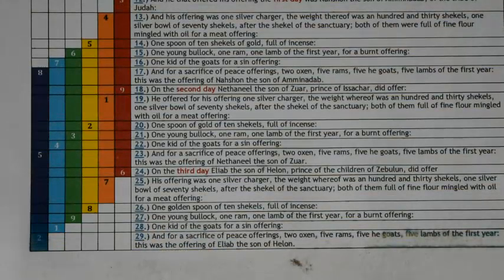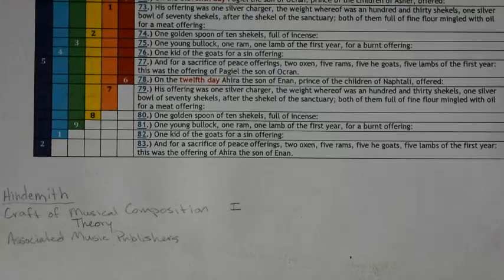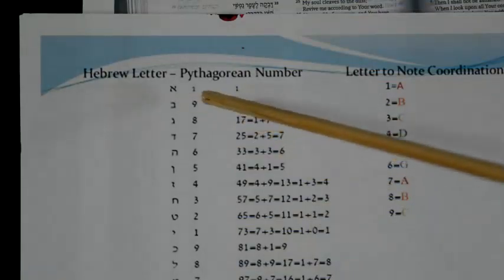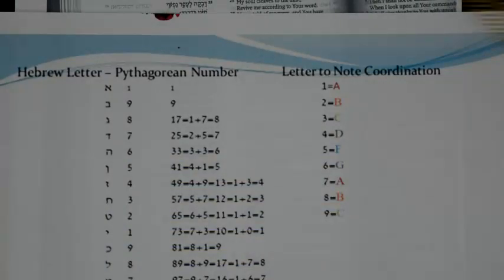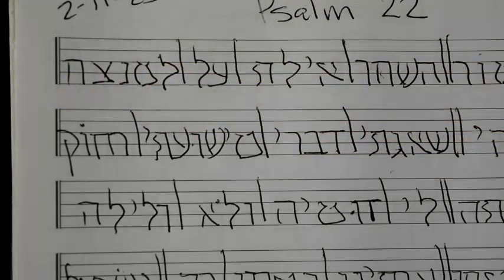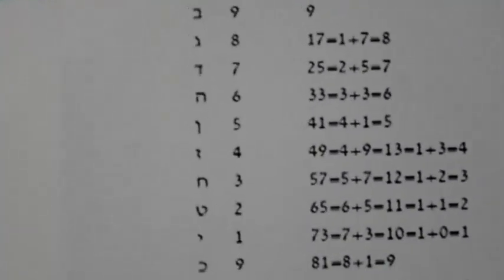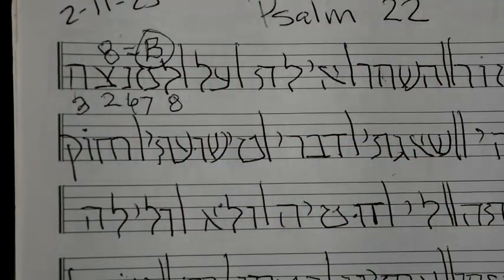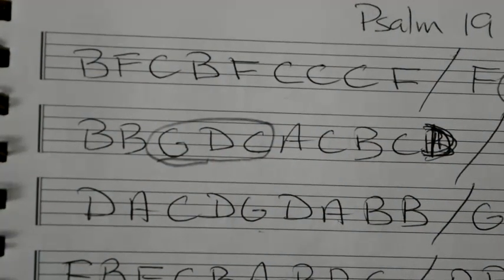How to Bring Music from the Psalms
Many listeners have asked me for more detailed information about how I bring music out of the Psalms of David.  I decided to put together a video explaining each step so that those who are interested will have some tools to work with.
Here is a link for the download of "Biblical Codes for the Biological Apocalypse"
It is my hope and prayer that this information will be valuable to you and that many of you will join me in this adventure in music from the Psalms of David.

Produced by Steve Rees - Calming Harp

Mail checks or Money Orders to:
Steve Rees - 160-A Inland Beach Rd. - Lucedale, MS  39452

Steve Rees has been producing Harp Music from the Psalms of David for the past 20 years. He has discovered a connection between the Hebrew text of the Psalms and music notes that develop into chord progressions that form the basis for musical compositions that have been appreciated by thousands of followers. We invite you to join the many lives that have been positively affected by this wonderful music.